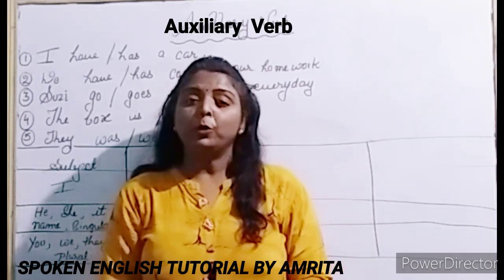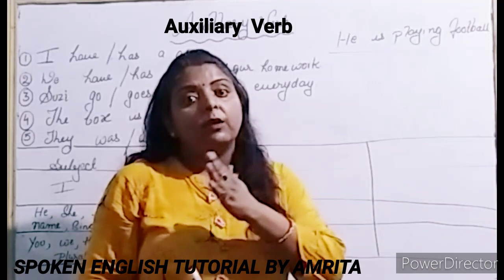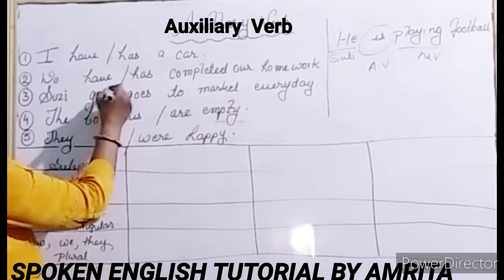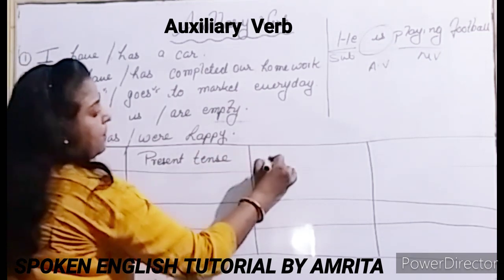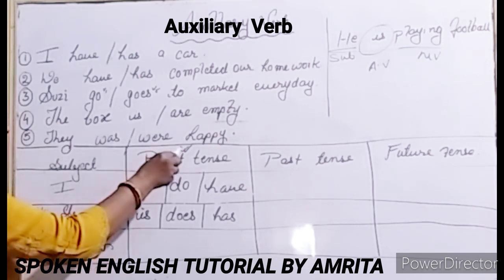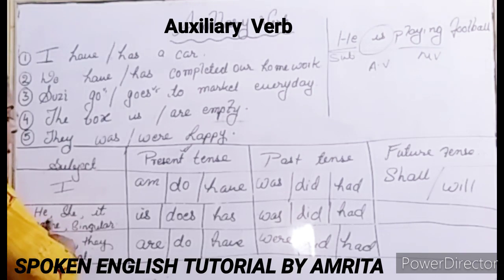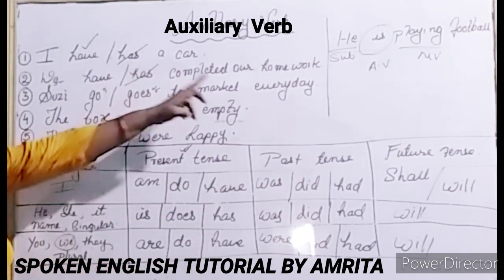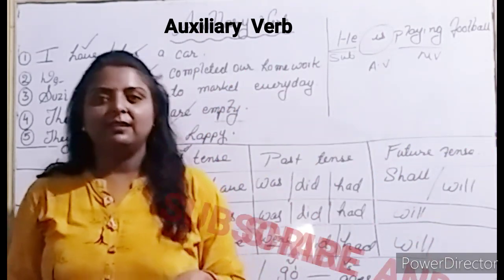Spoken English Learning Tutorial by Amrita (Lesson-7) Auxiliary Verb and its uses.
What is auxiliary Verb?
How to use it correctly?

subject            present tense            past tense             future tense

   I              =       am/do/have              was/did/had            shall/will

he,she,it,
name         =       is/does/has            was/did/had               will
singular.

You,we,they  =  are/do/have             were/did/had              will
Plural